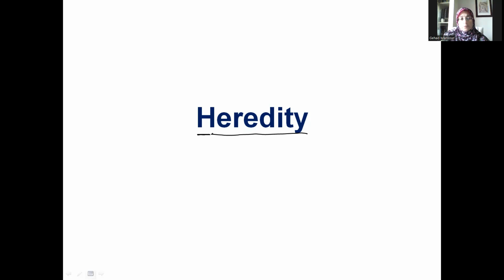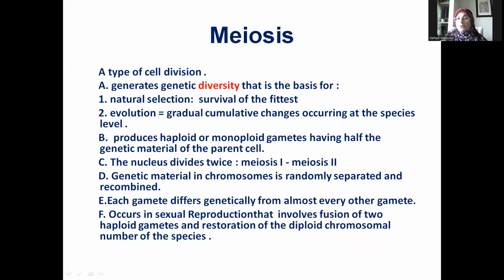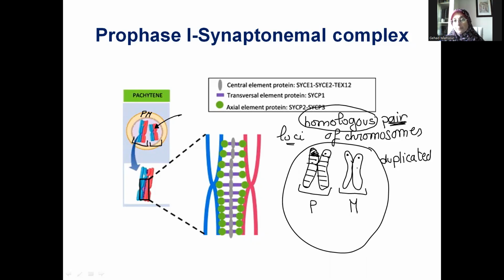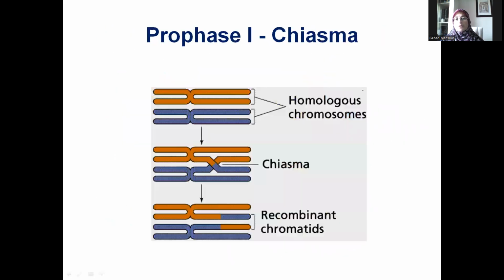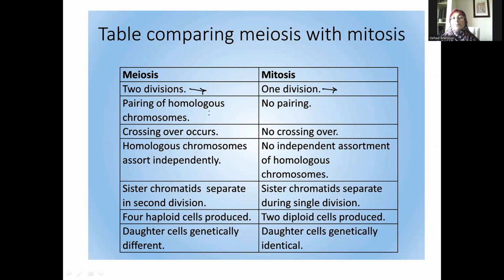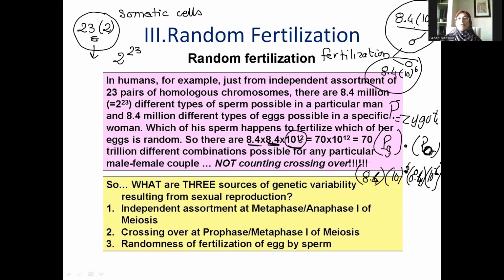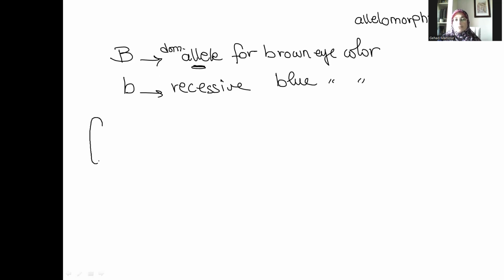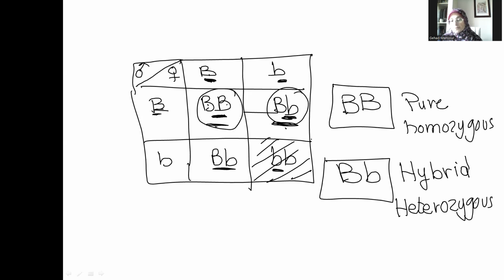Meiosis-Variation in meiosis - Probability Laws - 2026